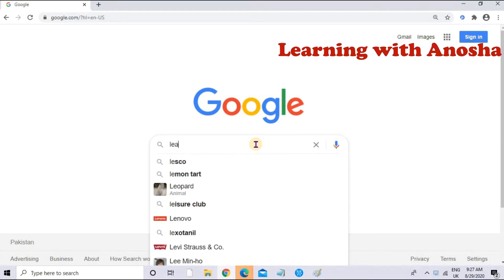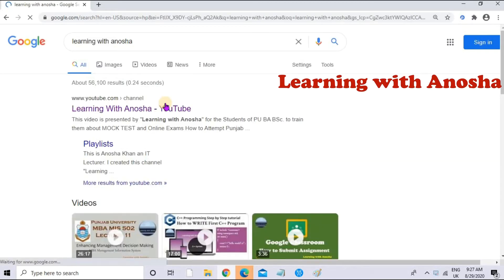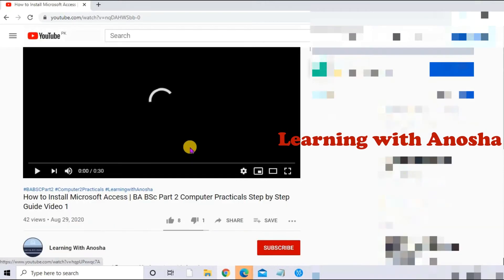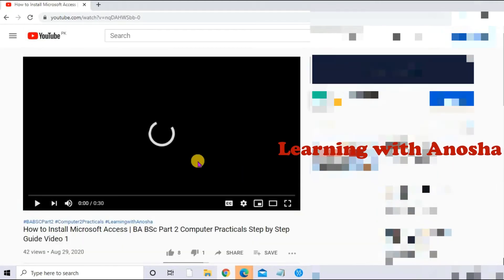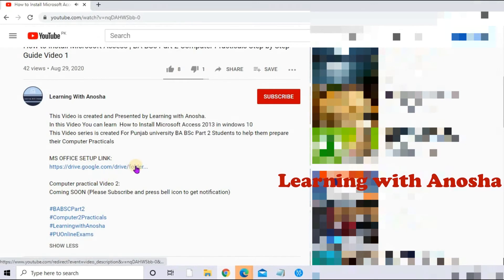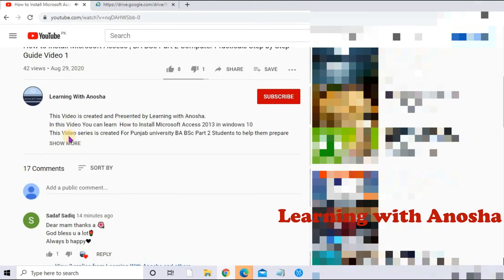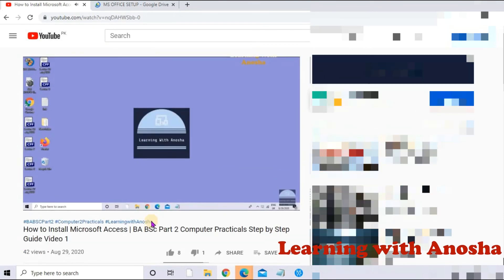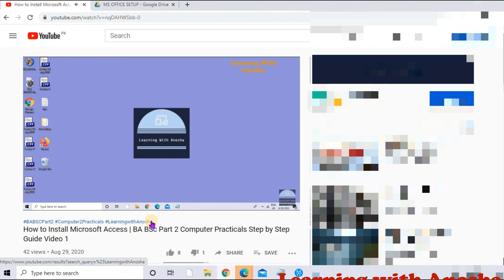How to Find Link in YouTube Video description | Video Tutorial by Learning with Anosha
This Video is created and presented by Learning with Anosha.
This Video is to Show the process that How to Find Link in YouTube Video description.